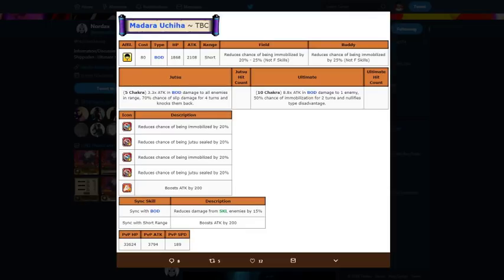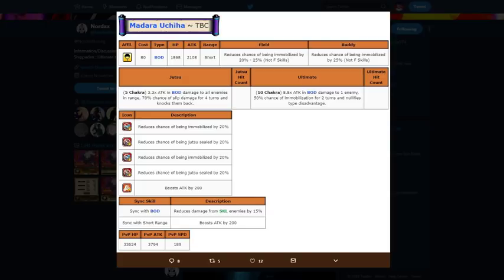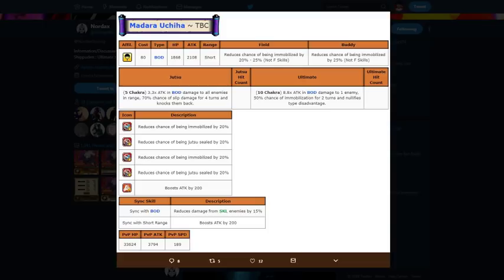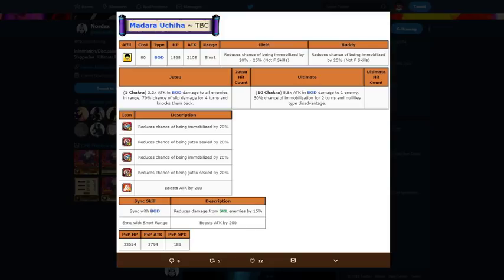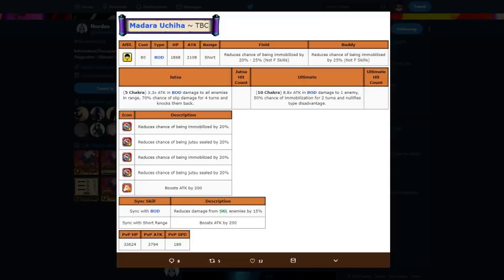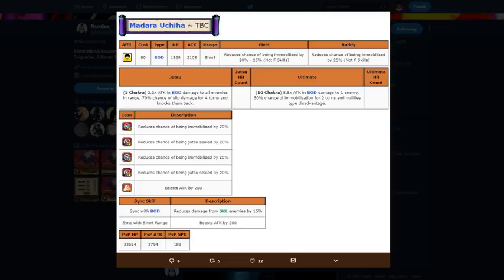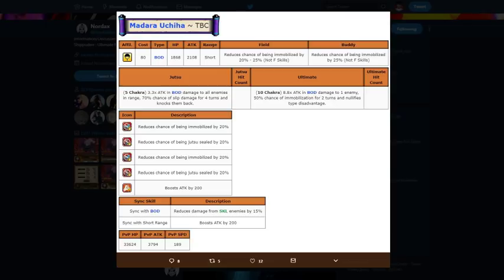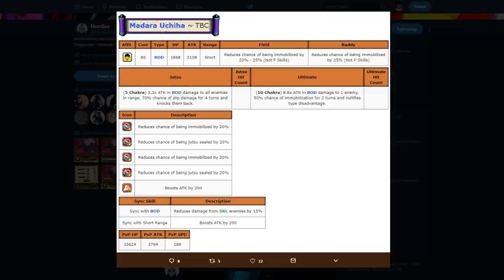MADARA UCHIHA IMPACT STATS AND ABILITIES!!! NARUTO BLAZING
Title: MADARA UCHIHA IMPACT STATS AND ABILITIES!!! NARUTO BLAZING

*Links:

[DISCORD] I deleted it. People are so petty.
[PSN] Jamar_Jets